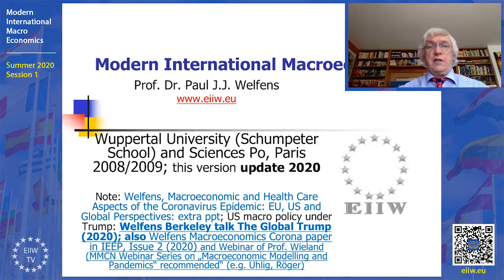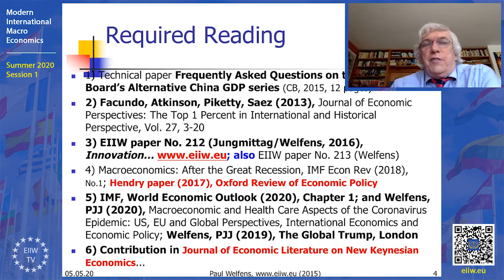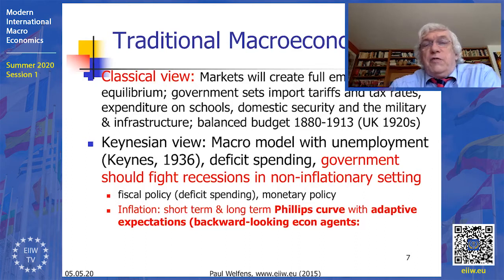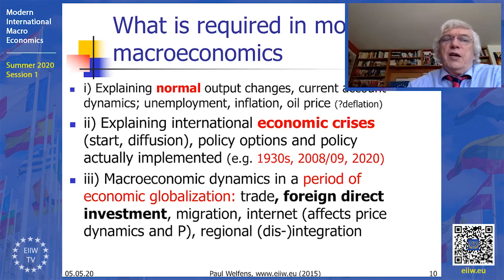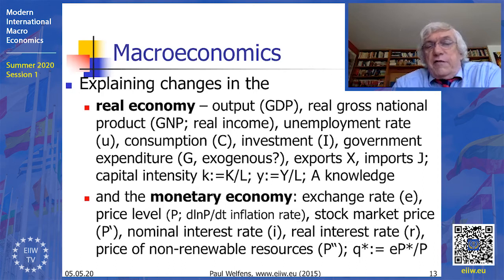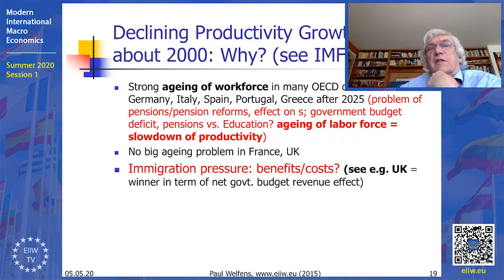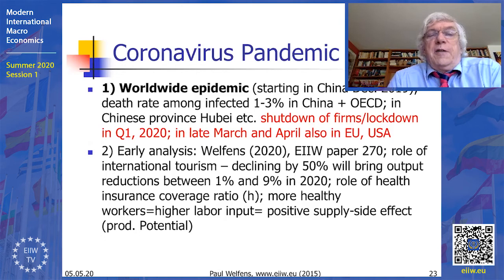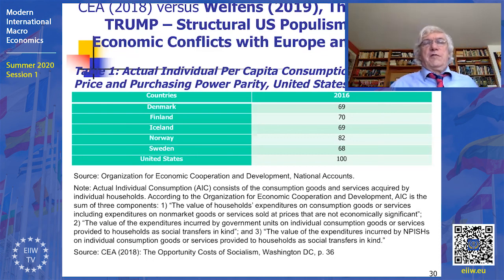Prof. Welfens "Modern International Macroeconomics" Session 1